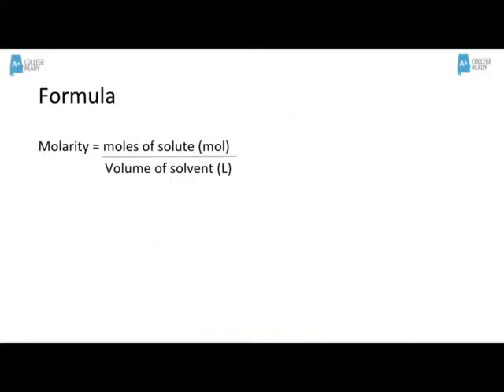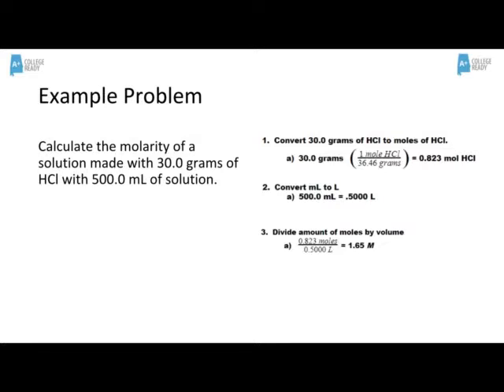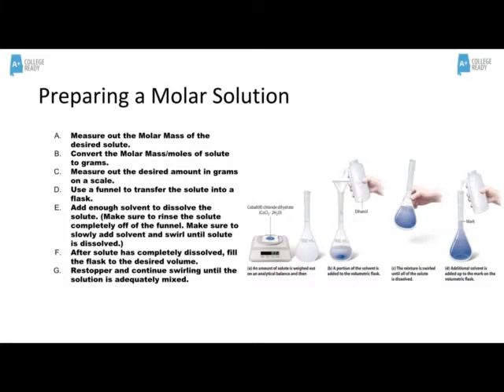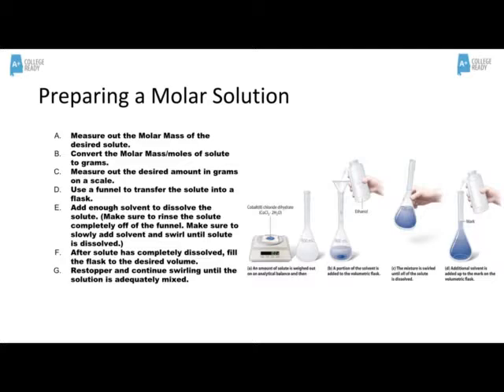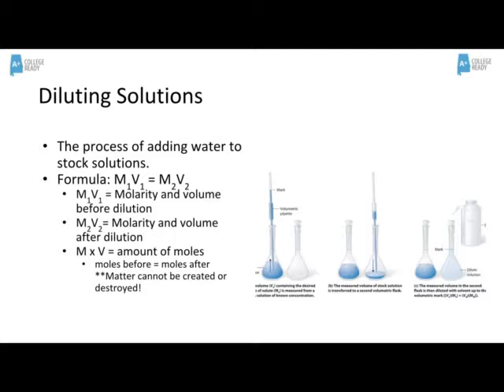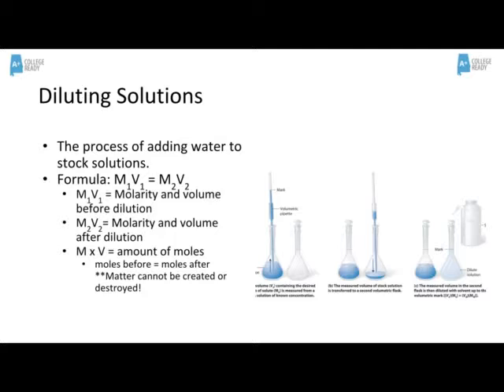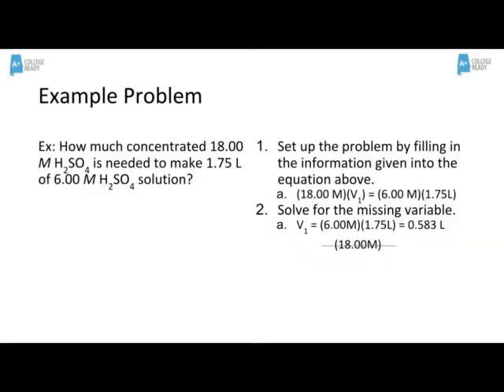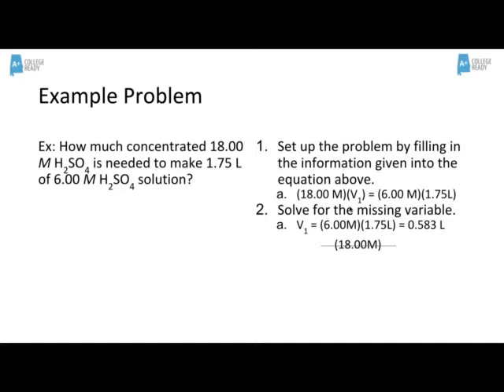General Chemistry Molarity